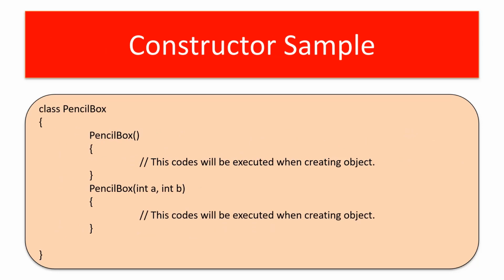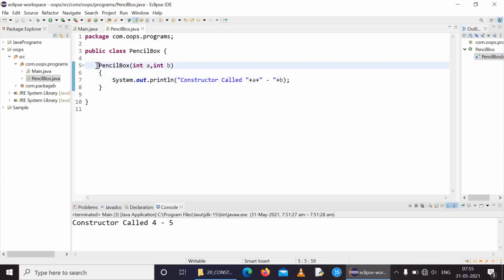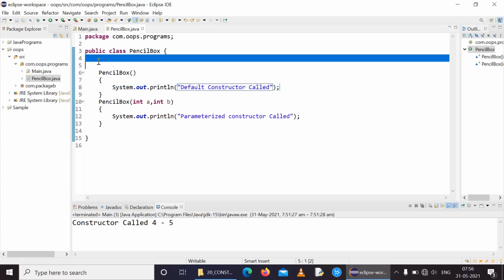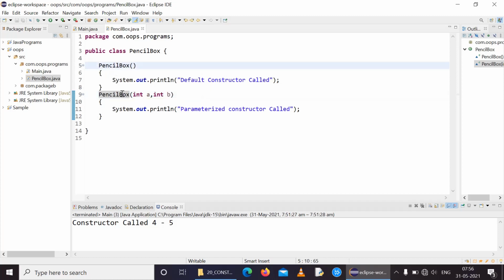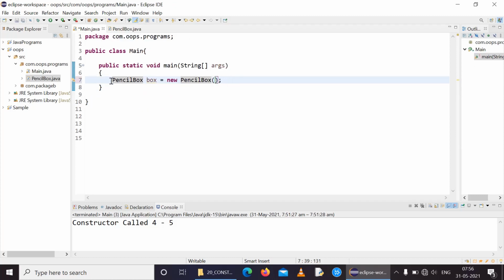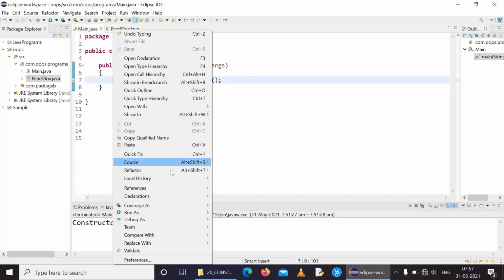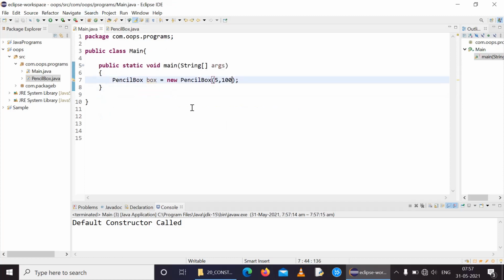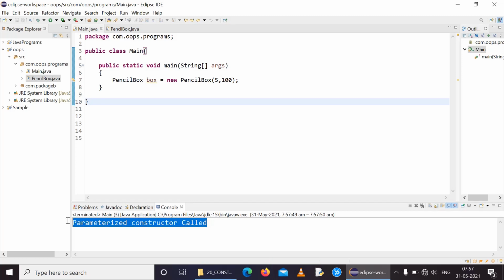Constructor overloading in java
Overloading a constructor in java is a must topic to become familiar with oops concepts. And it comes under polymorphism too.